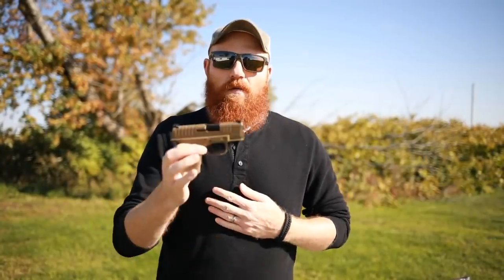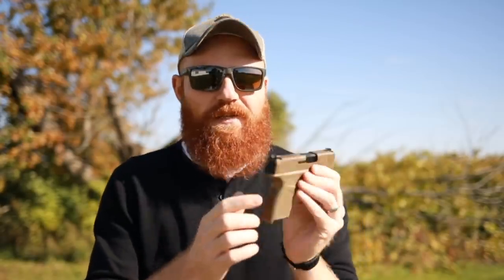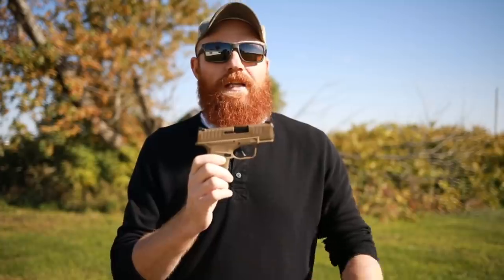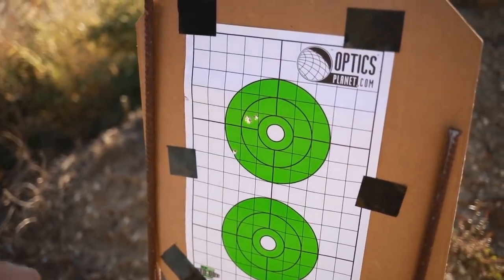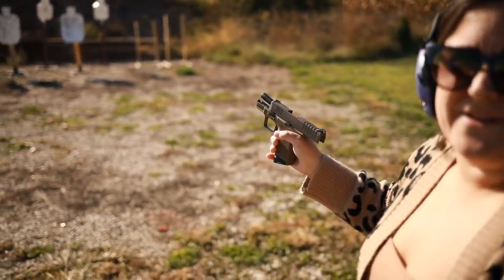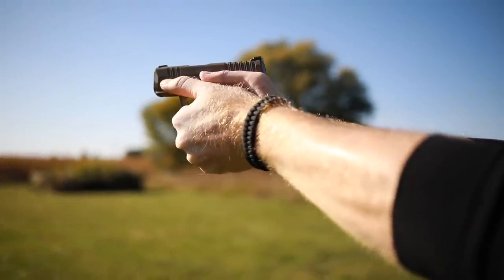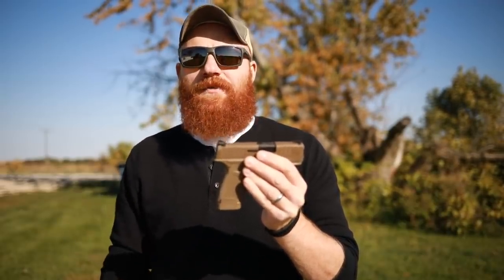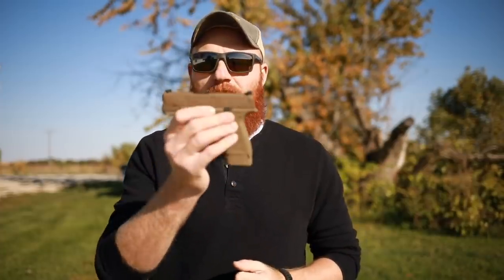Springfield Hellcat First Shots & Impressions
The Springfield Hellcat is one of the smallest and lightest 9mm pistols on the market while still having a 12 to 14 round capacity. Is it reliable and accurate? Click to find out.